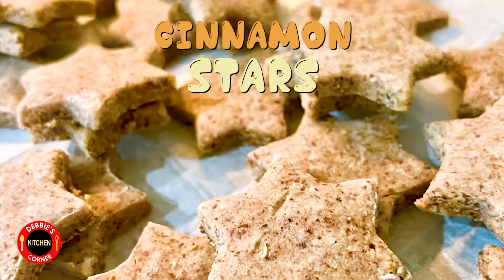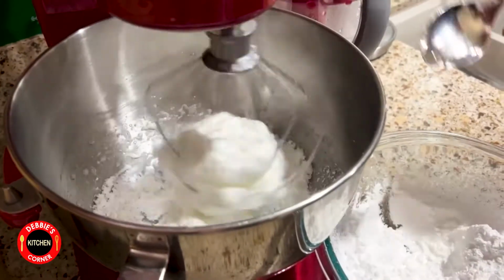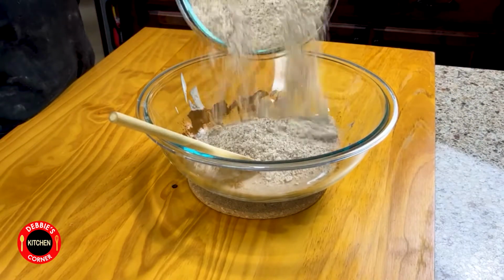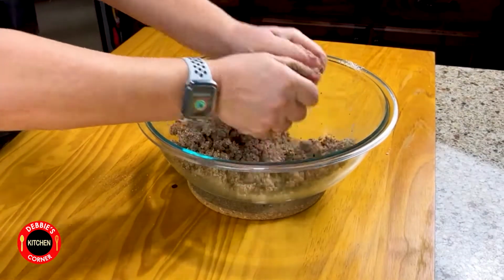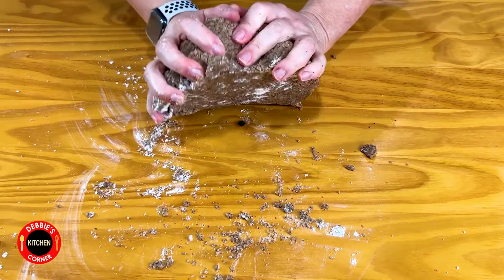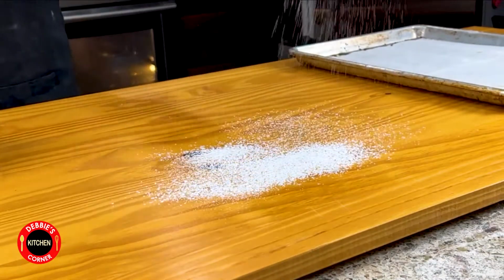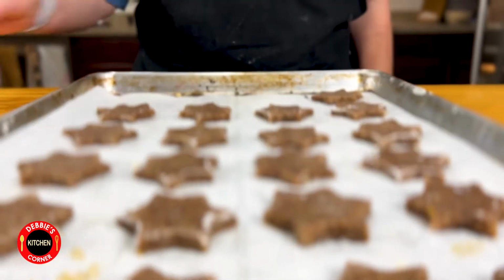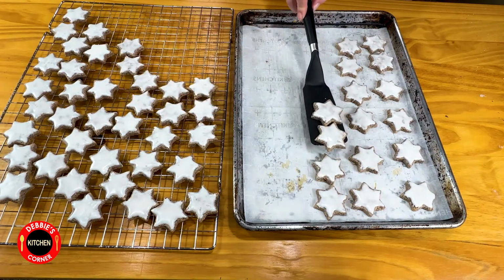Cinnamon Stars Recipe | Zimtsterne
These Cinnamon Star Cookies or in German Zimtsterne are a Winter/Holiday Favorite. This easy recipe will show step by step on how to make perfect cinnamon stars in no time! This Cinnamon Cookie will definitely become one of your favorites!

To print this recipe or find more of my recipes

►Glass Mixing Bowls
►Cookie Cutters
►Rolling Pin
►Cooling Rack
►Baking Sheet

Cinnamon Star Recipe:

Dough:
2 egg whites
1 3/4 cup powdered sugar
lemon zest from half a lemon
1 tbsp vanilla extract
1 tbsp Amaretto Liquor
pinch of salt
2 tsp cinnamon
3 1/2 to 4 cups of almond flour or ground almonds

Glaze:
1 egg white
pinch of salt
1 cup powdered sugar